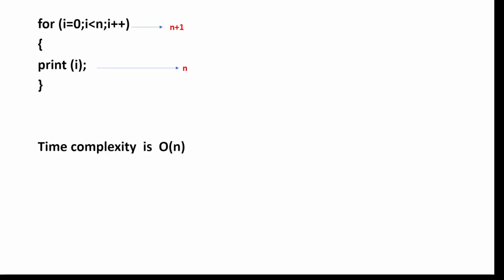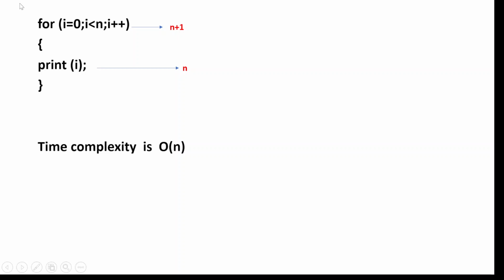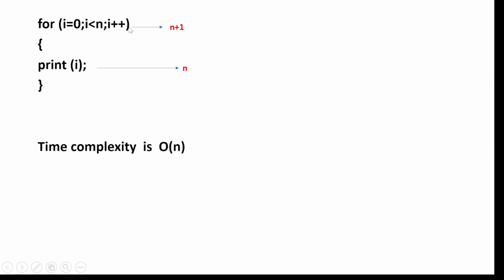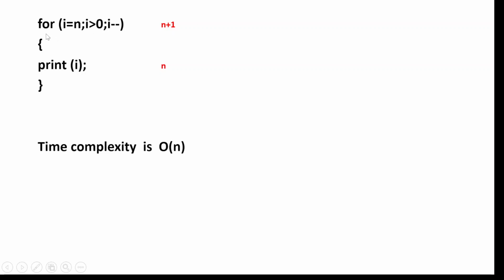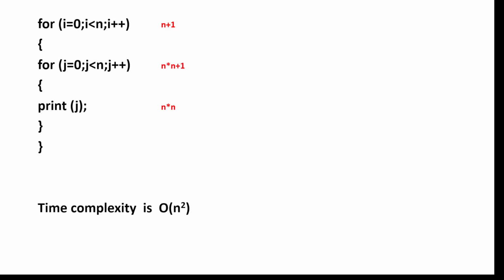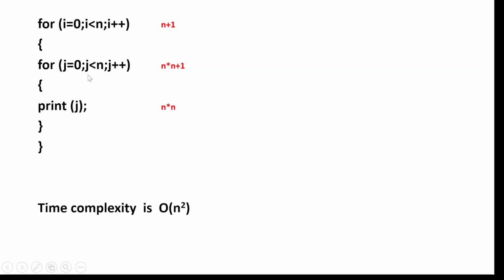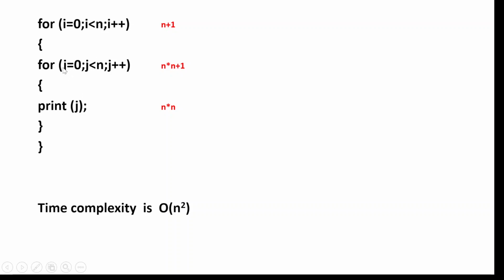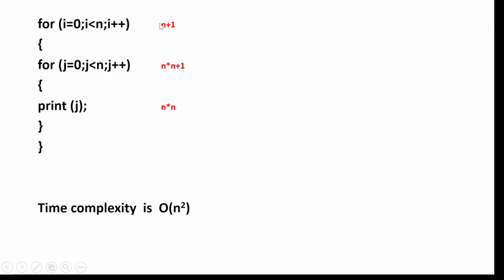Calculating Time Complexity with example code-#1